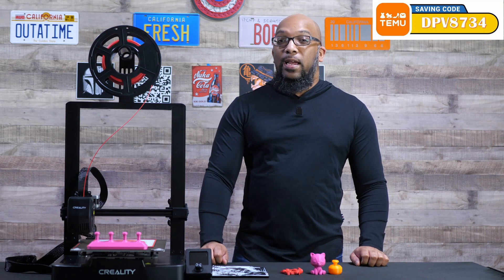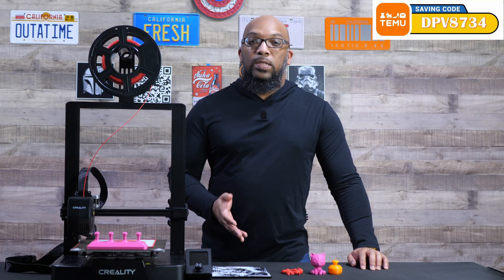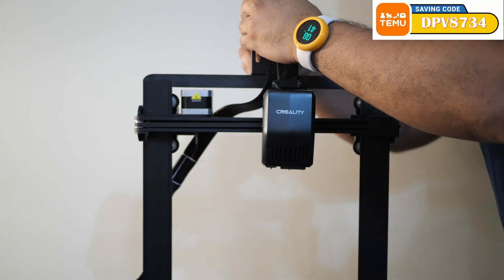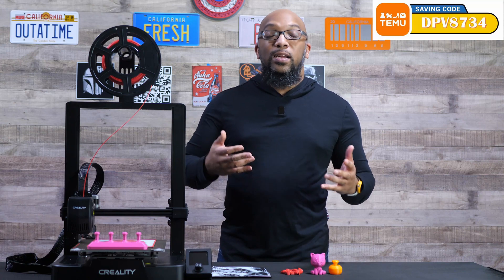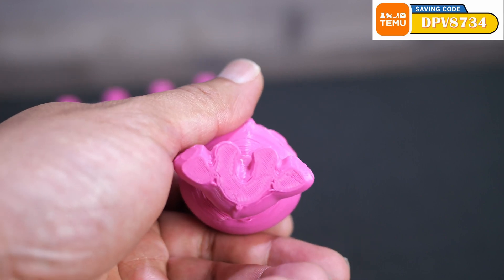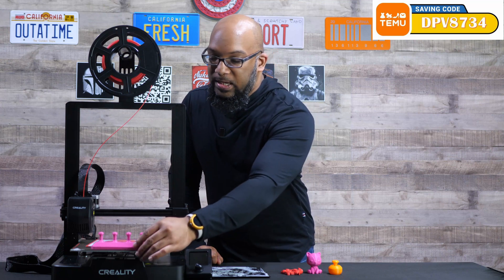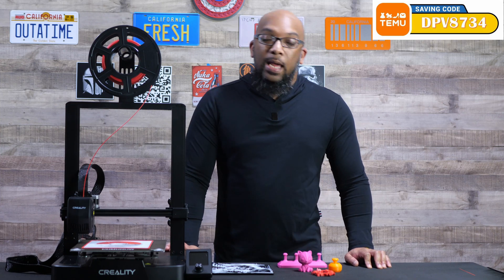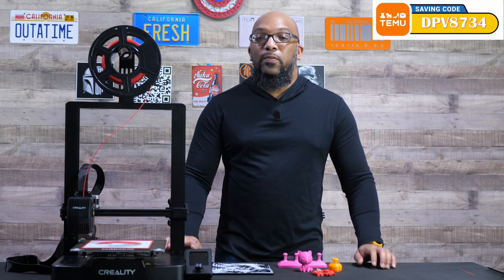The Best Affordable Beginner 3D printer from Temu! [Creality Ender 3 V3 SE]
and app new users can buy the Creality V3 SE 3D Printer for only $159.99! (REG: $186.15)
🟨Search my code dpv8734 in Temu to claim $100 coupon bundle for all users.

In this video, I take the Creality Ender 3 V3 SE for a spin to see if it is a suitable and affordable 3D printer for people new to the hobby.
Chapters
0:00 What is the Ender 3 V3 SE?
0:55 Pricing and Discount
1:58 Specs
2:58 Assembly Process
4:40 More Specs
5:19 Features NOT Included
6:28 Print Samples
8:23 Stringing Calibration
9:28 First Hueforge Print
10:10 Build Plate Upgrade
12:02 Filament Change Method
13:15 Tolerance/Clearance Tests
14:43 Recommendation?